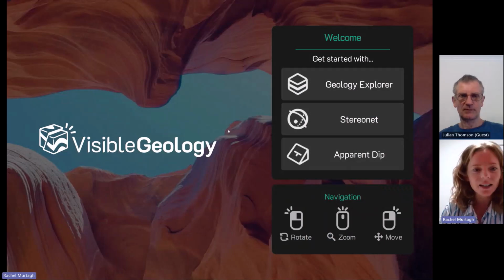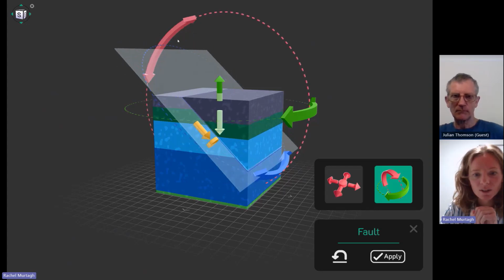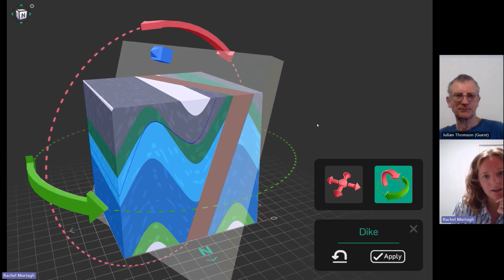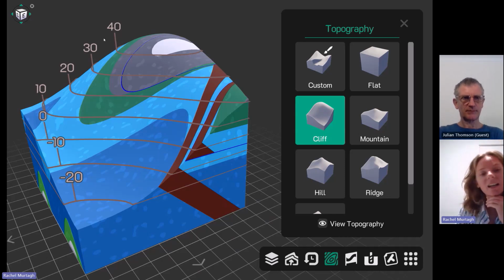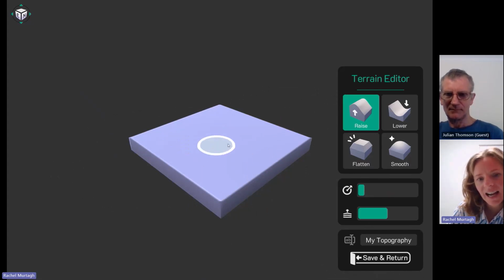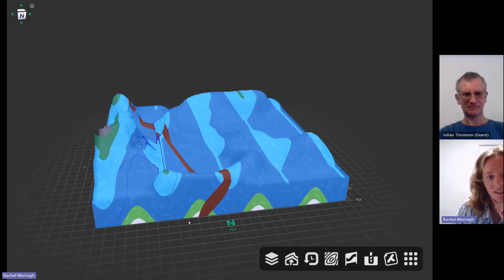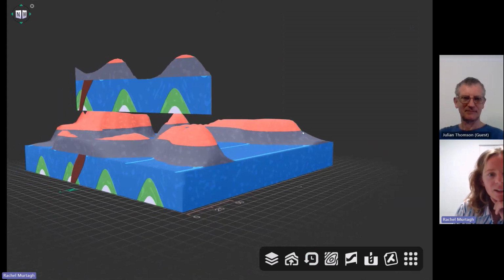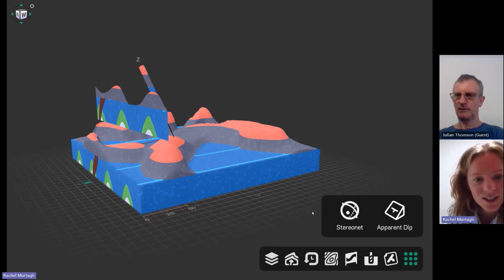Easily Create 3D Geological Models with Free Software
Visible Geology is a FREE programme that allows you to create 3D geological block models of the Earth's Crust. This is an absolute must for students, teachers and professionals who want to explore the way rock layers are affected by a history of different geological events over time. In this video Rachel Murtagh of Seequent shows how Visible Geology works.

The only limit is your imagination as you add different rock layers and then apply folds, faults, dykes, plutons which can each be edited for size, orientation and location. You can manipulate them, show the history, edit each addition and even re-order the events to see how the model will change accordingly.

You can also create a topography to see the surface expression of your 3D model and find out what your sub-surface geological model will look like when drilled into to produce a rock core.

Out There Learning is super proud to show you this game-changing programme thanks to Rachel Murtagh and the team at Seequent who offer this programme free for educational use

Keen to massively BOOST YOUR SCIENCE COMMUNICATION IMPACT?

Visiting schools to talk about your science? This is how to TURN INFORMATION INTO INSPIRATION!

00:00 Intro

02:45 Geologic beds
add layers
position the stack of layers
edit colours
edit thickness
reorder layers
delete layers
revert to original
apply changes

04:27 New Event

05:06 Fault
Manipulator handles
Editors: one for setting the location and one for setting the orientation

08:11 Fold
Editors: one for setting the orientation and one for setting the fold attitude

10:55 Dyke
Editors: one for location and one for orientation. Also adjust dyke thickness

13:50 History
panel showing the record of the model events
clicking back through the history
reorder the events history
investigate the surface expression depending on the order of geolgical events
delete event (bin icon)
edit event (pencil icon)
cope event (duplicate icon)

17:10 Topography
Pre-made topos
Investigate the surface expression with different topographies/surface erosion
Custom Topo
Set model extents
Customise the topographical surface
Save and apply
Updates model shape & topo

29:30 Cross section
Locate the cross section
Apply changes

31:55 Non-Conformity
Update the model with an U/C
See the model and cross section update live

33:50 Core sample
Edit the dip of the core sample (red arrow)
Edit the orientation of the core sample (green arrow)
Locate the core sample
Apply changes